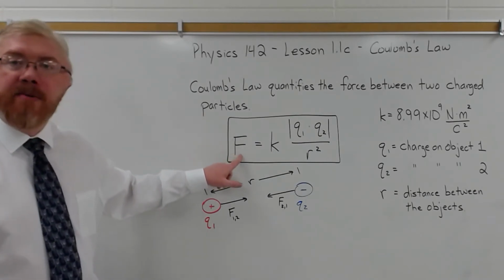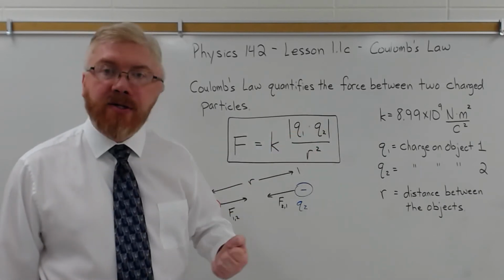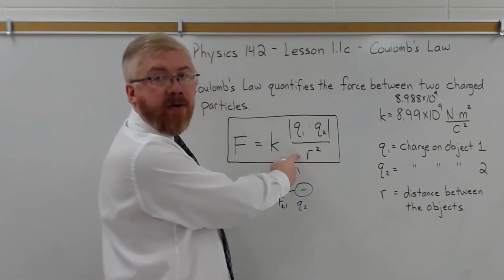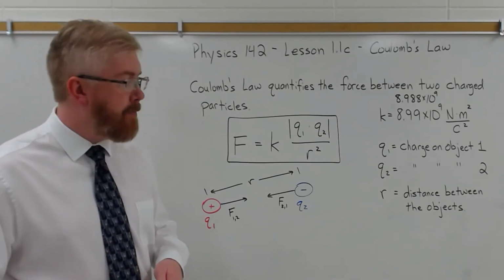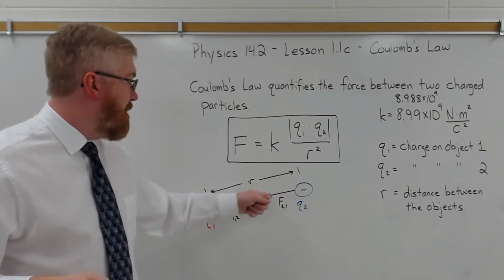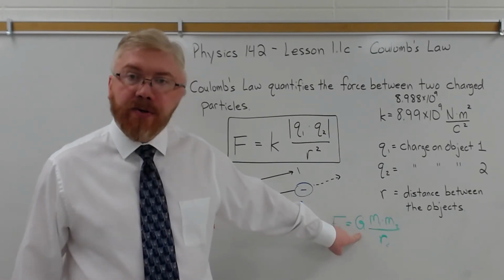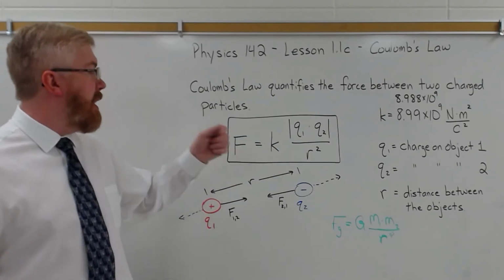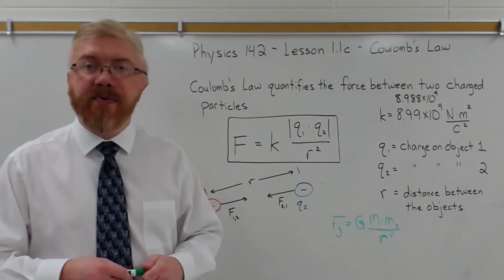College Physics 2 - Lesson 1.1c - Coulomb's Law